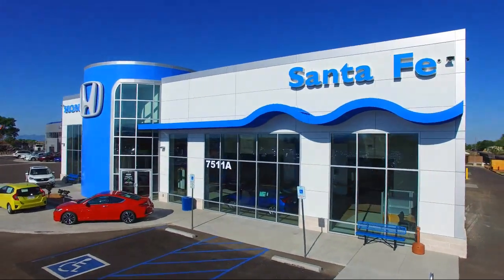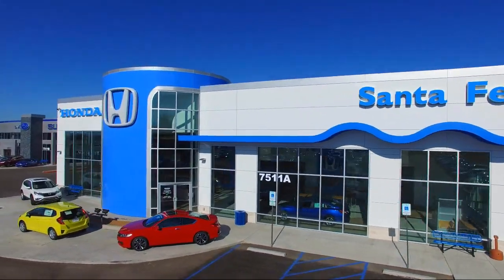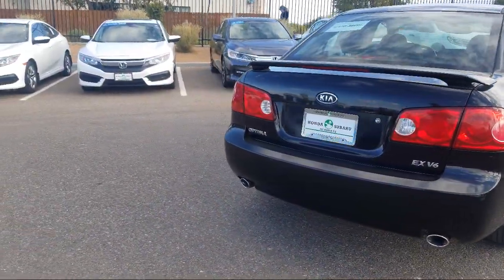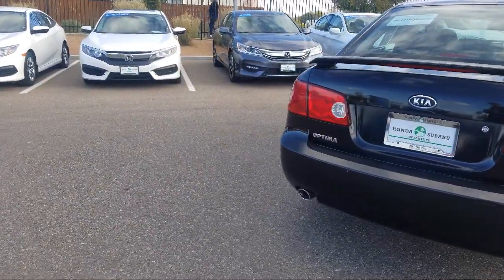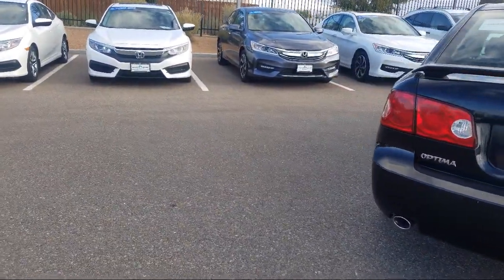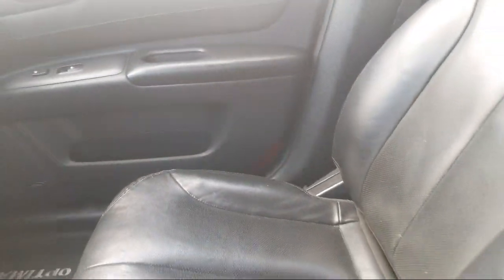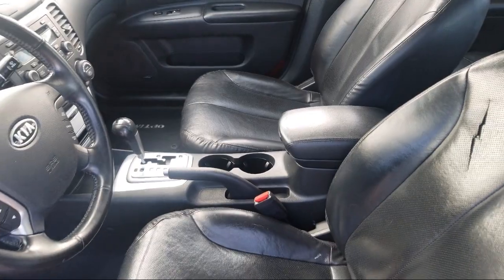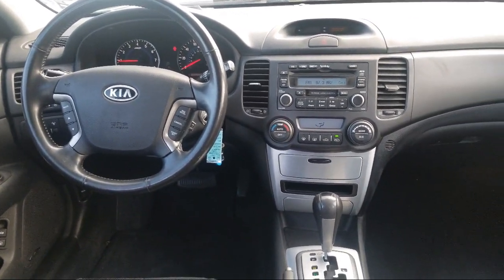2007 Kia OPTIMA Sedan EX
2007 Kia OPTIMA Sedan EX - Stock Number: P8225A - VIN: KNAGE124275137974.